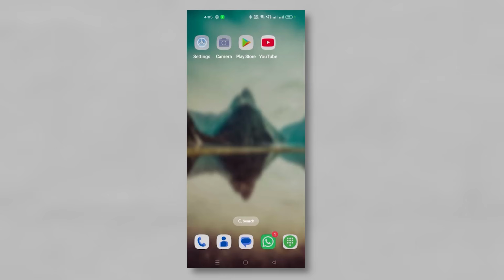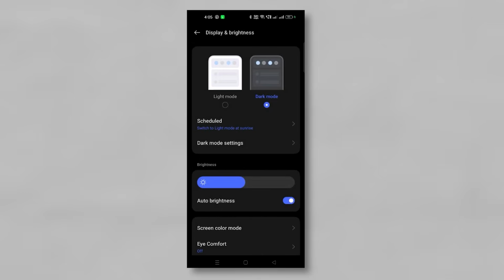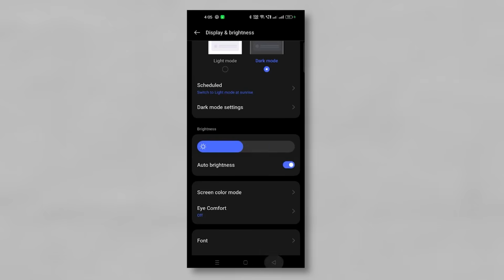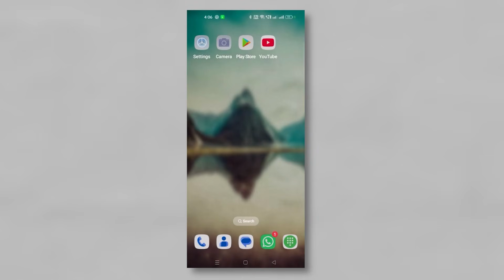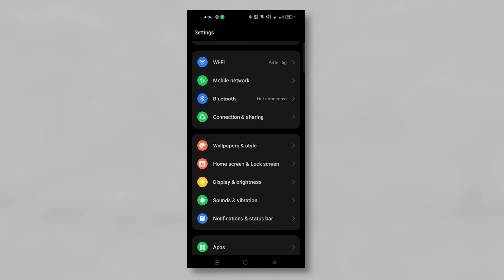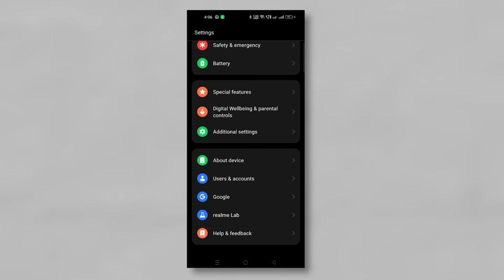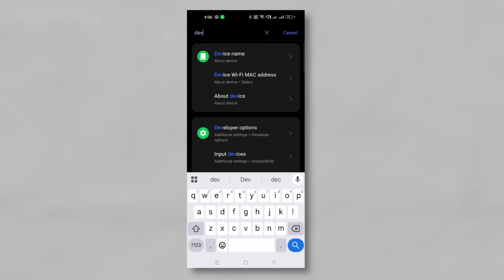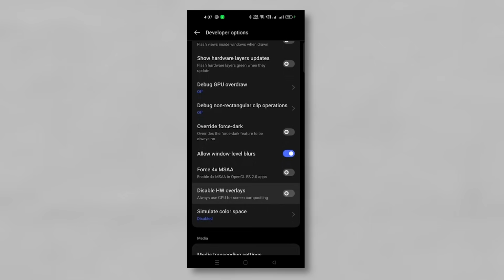Fix Screen Flickering and Glitching on Android in 2026 | Step-by-Step Guide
Learn how to fix screen flickering, flashing, and display glitches on Android in 2026 using simple troubleshooting methods 📱⚡ This tutorial covers disabling adaptive brightness, testing apps in safe mode, enabling developer options, and fixing Android GPU rendering issues quickly.

If your Android phone screen is randomly flickering, flashing, or glitching, these solutions can help stabilize your display and resolve software-related rendering problems on most Android devices.

✅ Fix Android screen flickering issues
✅ Disable adaptive brightness settings
✅ Test Android apps in safe mode
✅ Remove problematic third-party apps
✅ Enable Android developer options
✅ Fix GPU rendering and overlay issues
✅ Use Disable HW Overlays on Android
✅ Troubleshoot Android display glitches

⏳ Timestamps
⏱ 00:00 – Introduction and Screen Flickering Problem
⏱ 00:22 – Disable Adaptive Brightness on Android
⏱ 00:51 – Use Safe Mode to Detect Problematic Apps
⏱ 01:23 – Remove Buggy Third-Party Apps
⏱ 01:25 – Enable Developer Options on Android
⏱ 01:46 – Turn On Disable HW Overlays

Settings
Display
Display & Brightness
Adaptive Brightness
Auto Brightness
Safe Mode
About Phone
Build Number
Developer Options
Hardware Accelerated Rendering
Disable HW Overlays

📌 Summary
This tutorial explains how to fix Android screen flickering and glitching issues in 2026 by disabling adaptive brightness, testing apps in safe mode, and enabling GPU rendering settings in developer options. These methods can help stabilize your Android display and resolve software-related screen flashing problems.

👉 If this tutorial helped you:
📤 Share this guide with others facing Android screen flickering problems